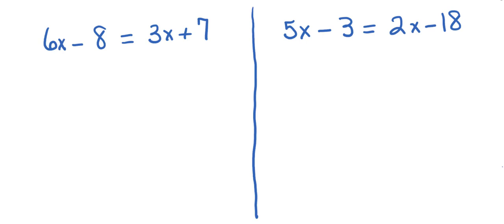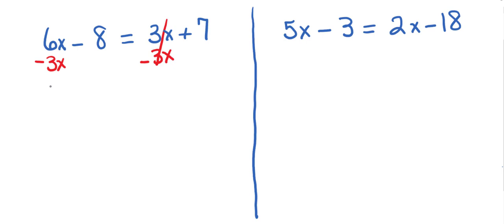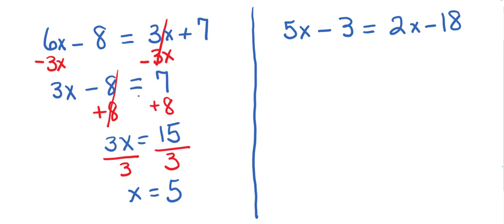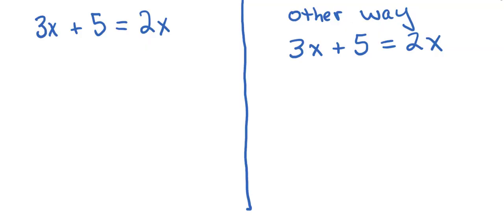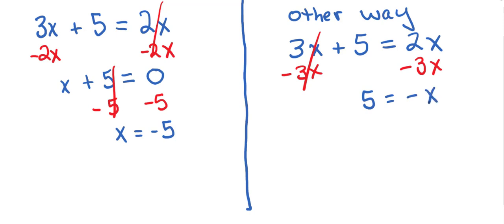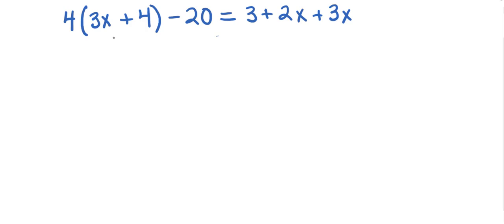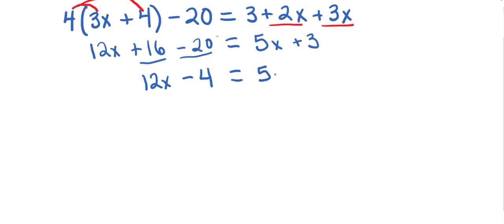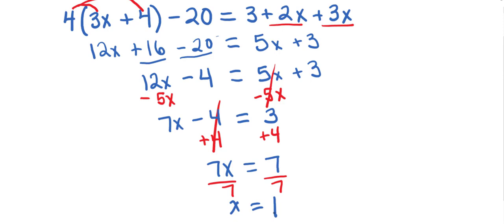Solving Equations with Variables on Both Sides